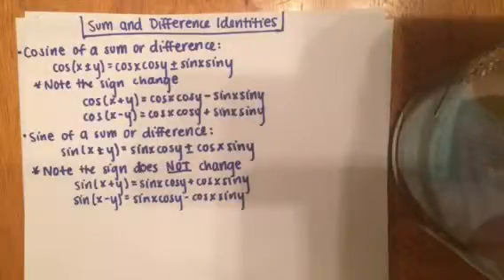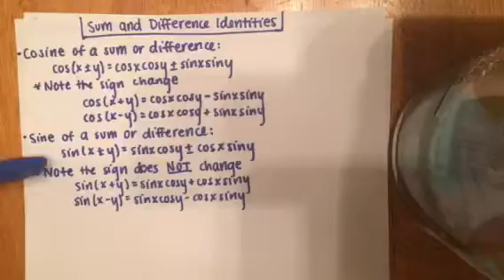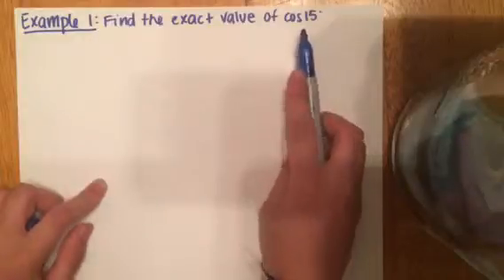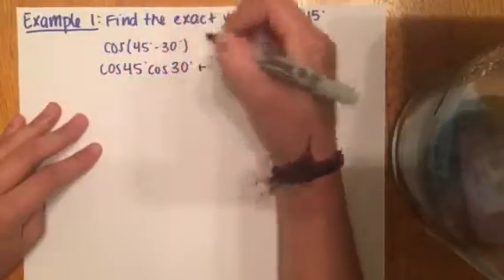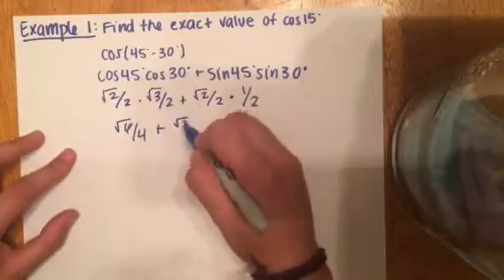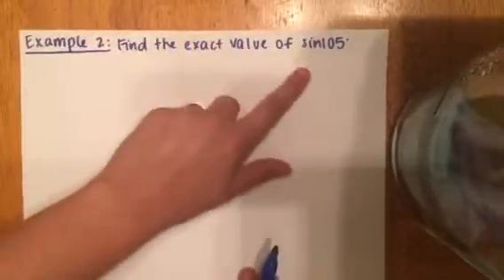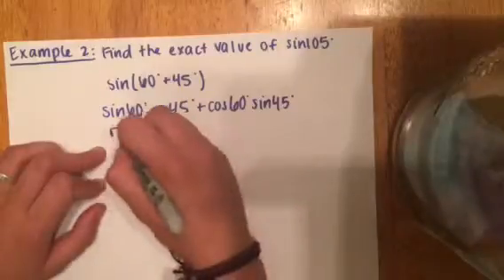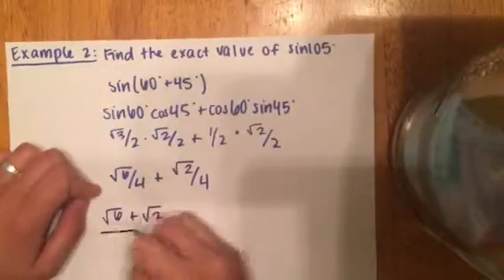Sum and Difference Identities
Video created for Ms. Vedder's Honors Pre-Calc class at JCHS in May 2016.